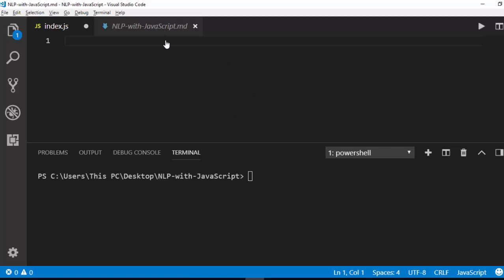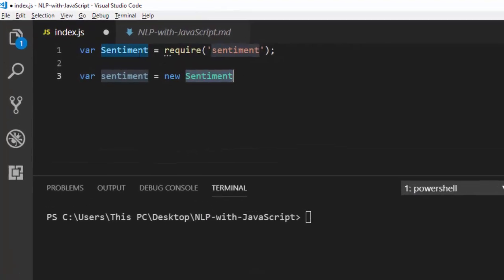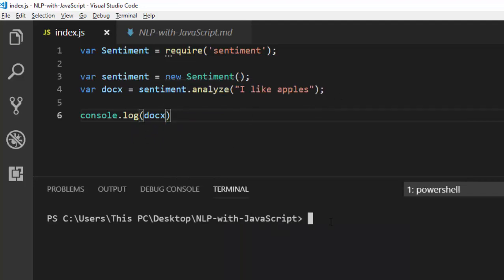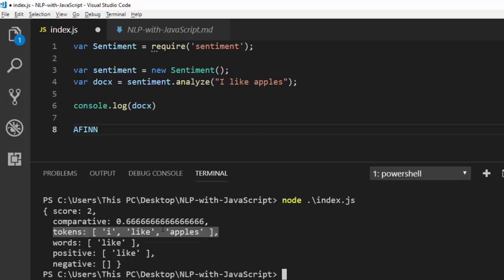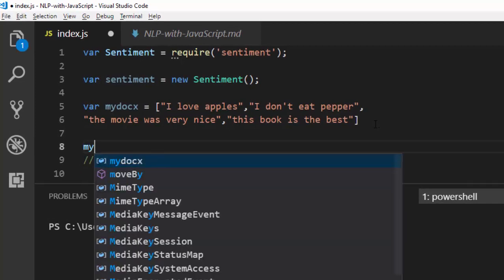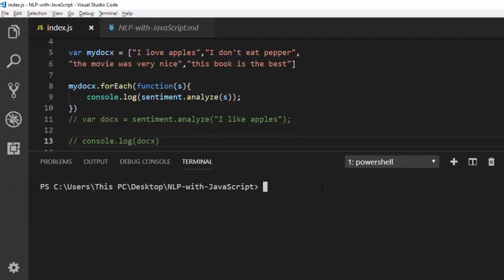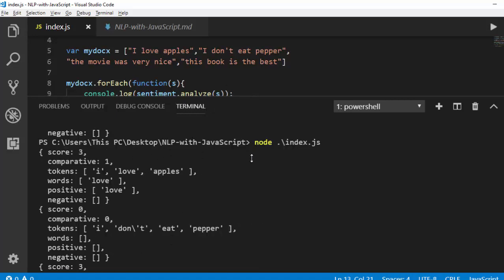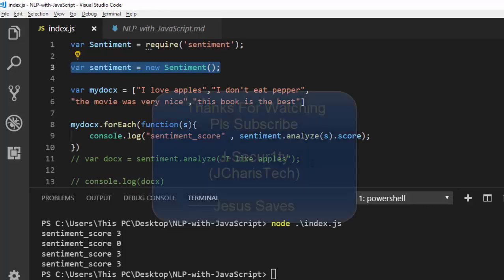NLP with JavaScript- How to do Sentiment Analysis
Natural Language Processing with JavaScript - Sentiment Analysis
In this tutorial we will be learning about how to do sentiment analysis in JavaScript using sentiment.js

Package Requirement
- npm install sentiment

J-Secur1ty JCharisTech